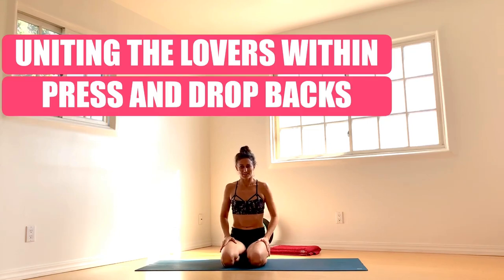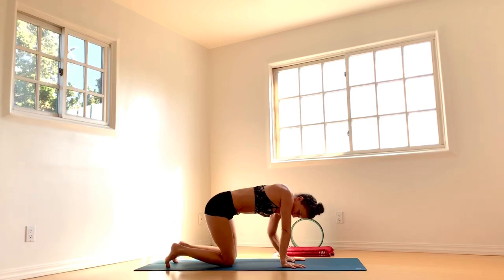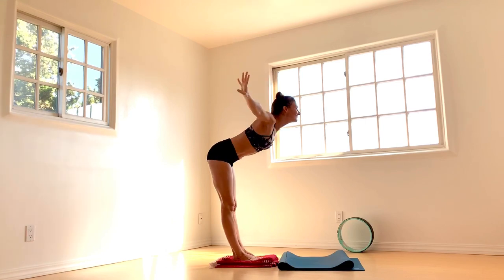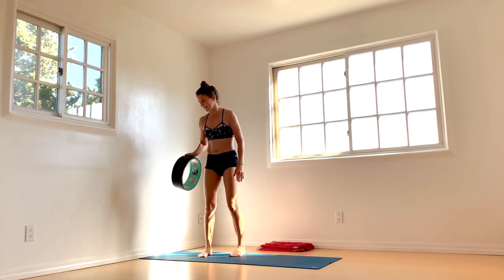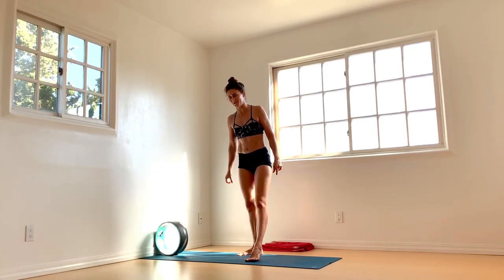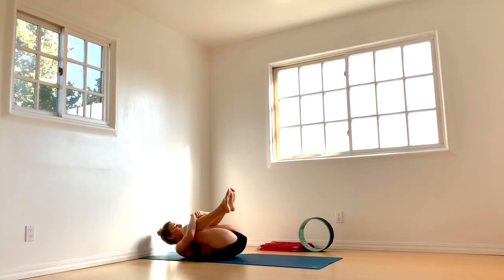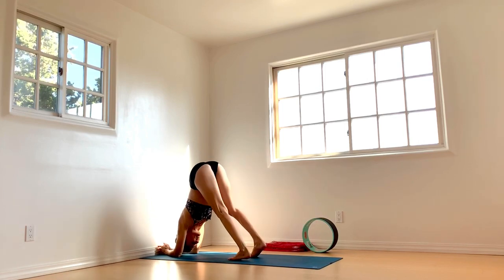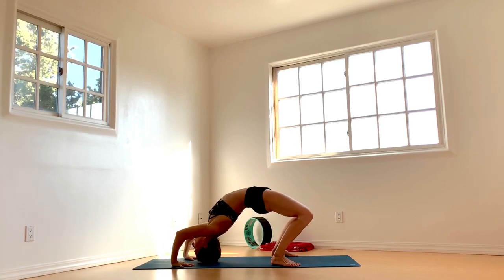Press and Drop Backs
It’s important to balance the masculine and feminine aspects of the energy channels throughout the chakra system.

Learn the press and backdrop techniques side by side to maintain symmetry between the lovers within especially in heart chakra.

As always practice lovingly expanding consciousness in your microcosm.

Love & Blessings